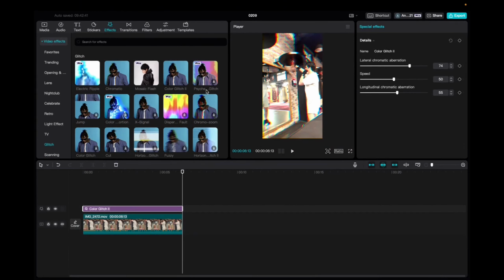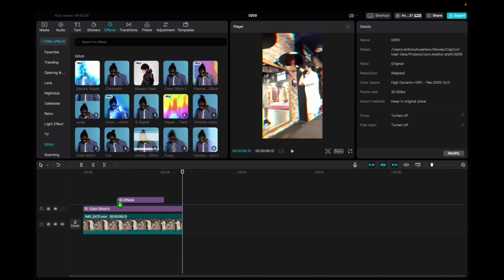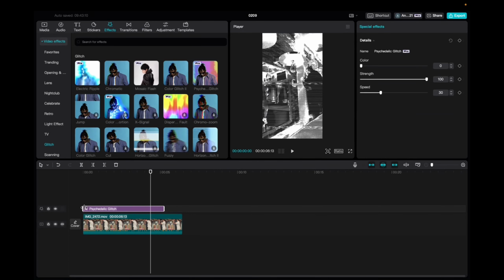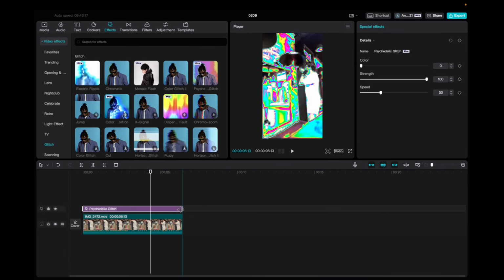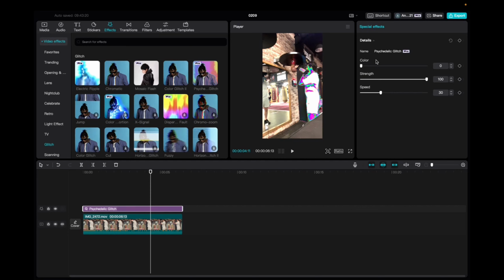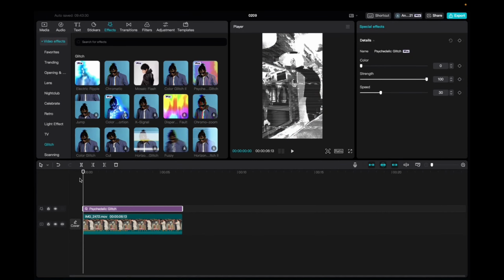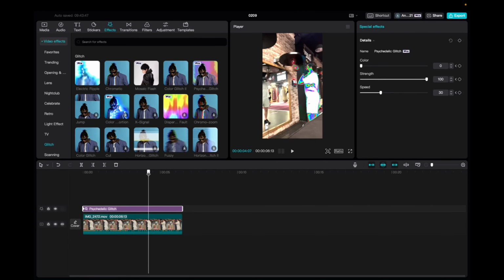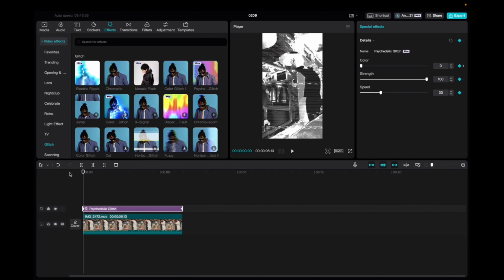The Best Effect On CapCut Psychedelic effect - CapCut (Mac/PC) 2024!